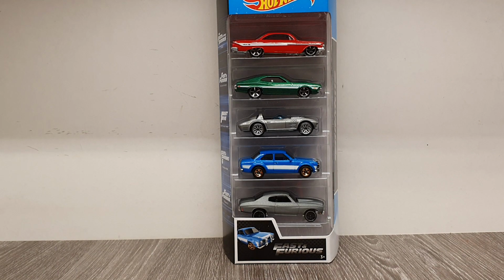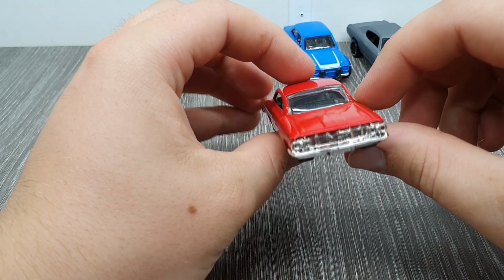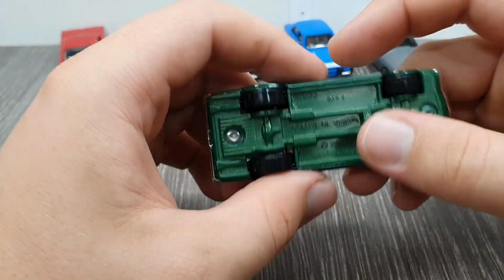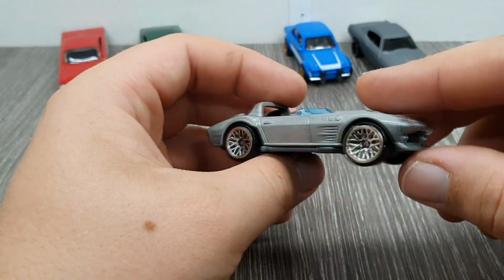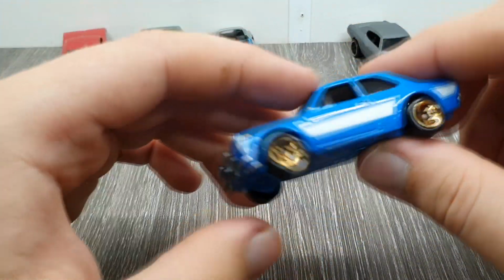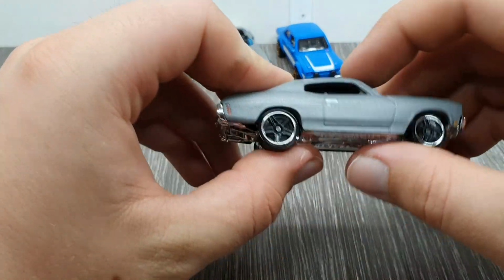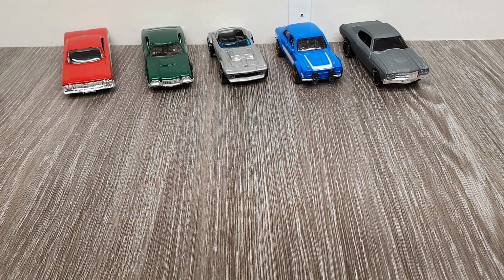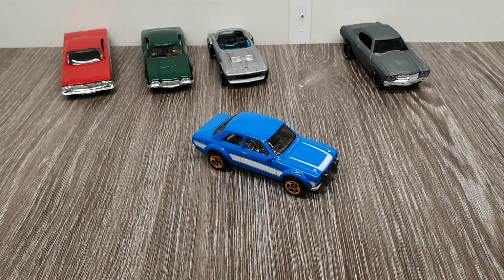Hot Wheels Fast & Furious 5 Pack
i take a look at the new hot wheels fast and furious five pack, which in a way is rather disappointing.